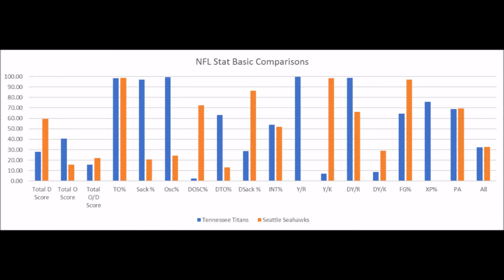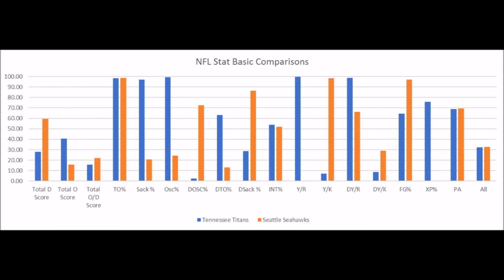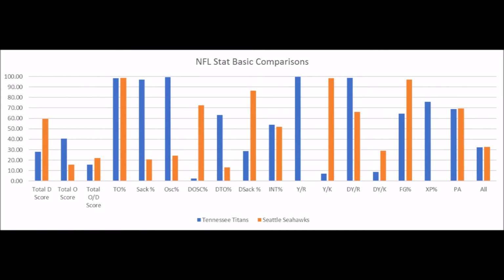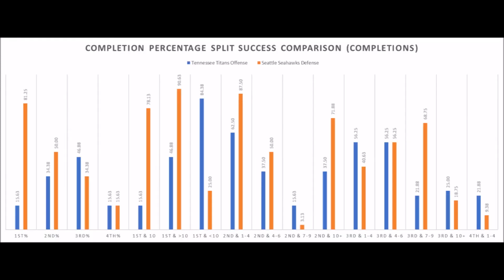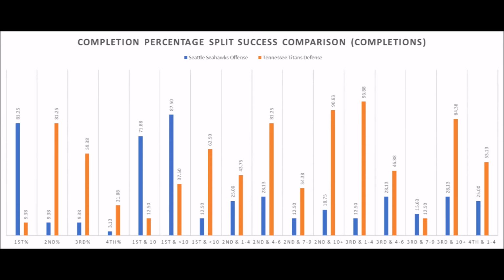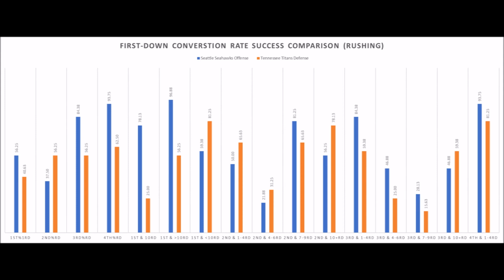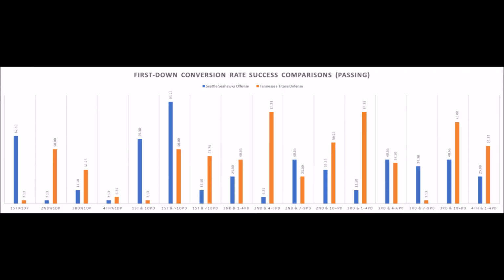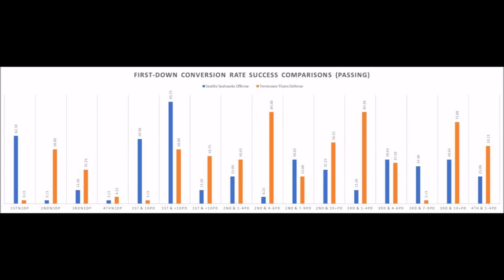Seattle Seahawks vs Tennessee Titans NFL Week 3 Analytics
An examination of the Seattle Seahawks and Tennessee Titans Week 3 Matchup based on analytics.

XP%: Extra point percentage compared to all teams since 1998.

40-49: Field Goal percentage of 40-49 yards compared to all teams since 1998.

50+: Field Goal percentage of 50+ yards compared to all teams since 1998.

Artist : Otis McDonald
Title : Not For Nothing
Genre : Hip Hop & Rap
Mood : Funky